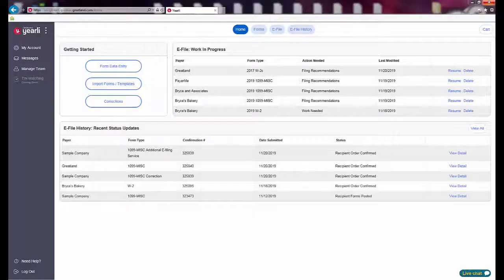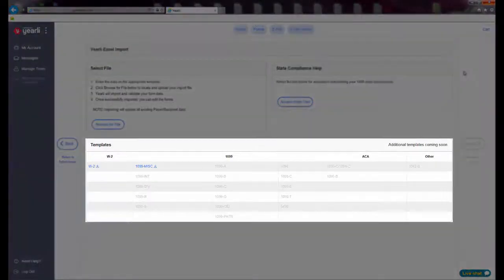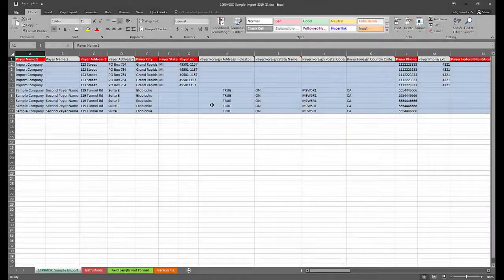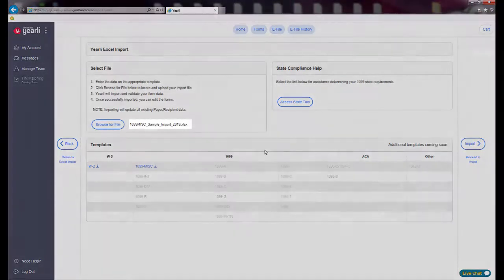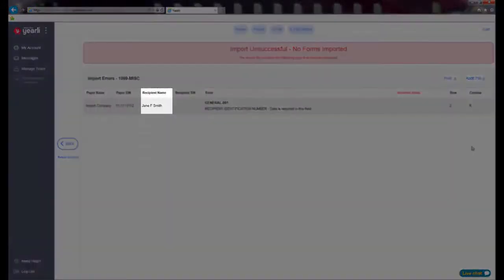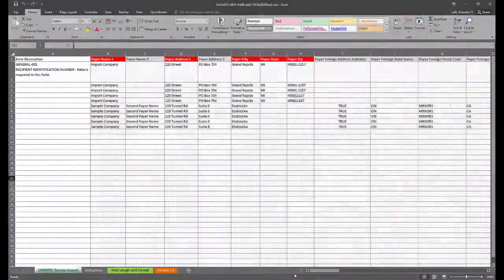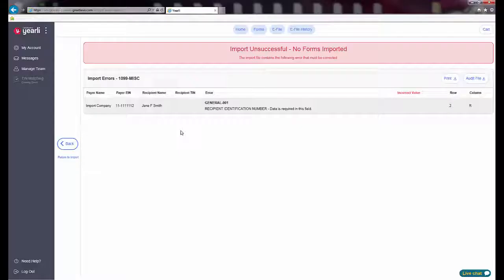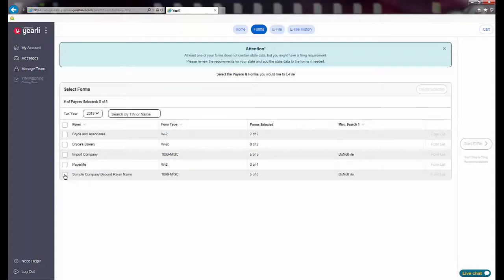Yearli Premier Import via Excel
Import data via Excel - Yearli Premier 2019